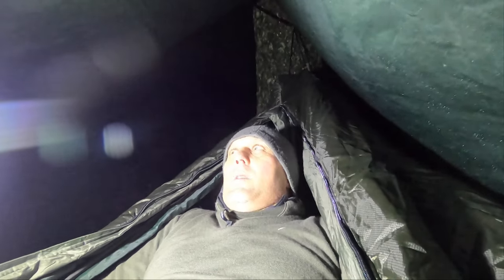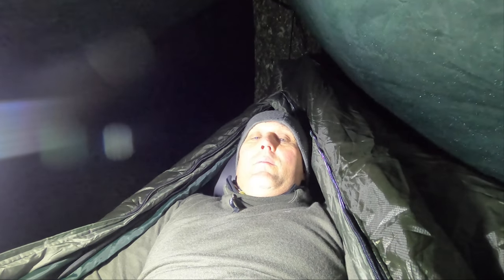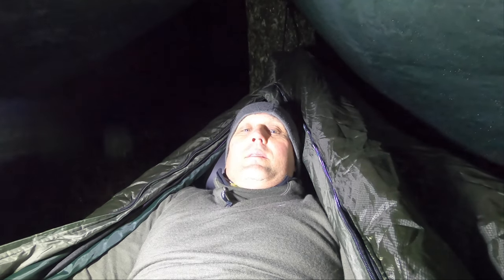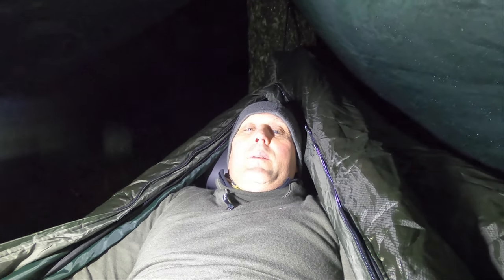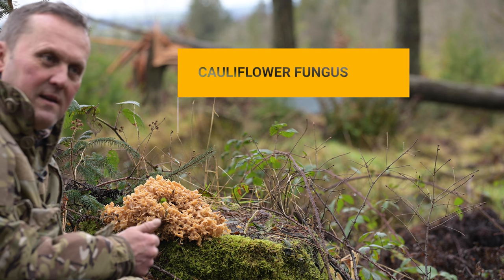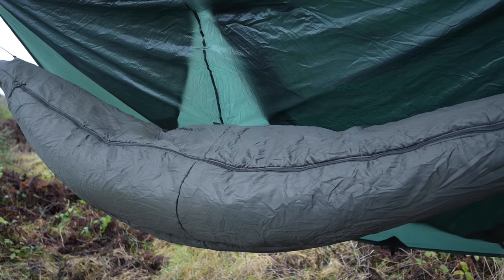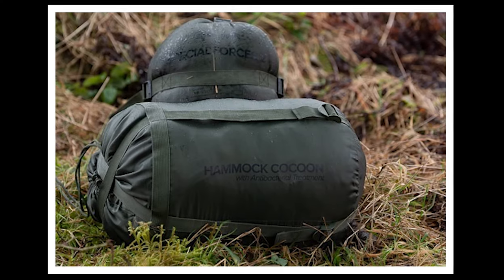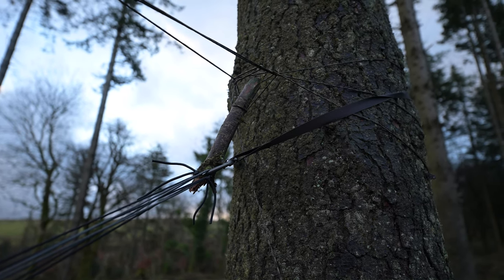A review of the Snugpak Hammock Cocoon - Winter overnighter in a forest on Dartmoor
This video reviews the Snugpak Hammock Cocoon being used with the Snugpak Special Forces 2 sleeping bag, the DD Hammock and DD Hammocks 3X3 tarp for an overnight camp in a forest on Dartmoor.